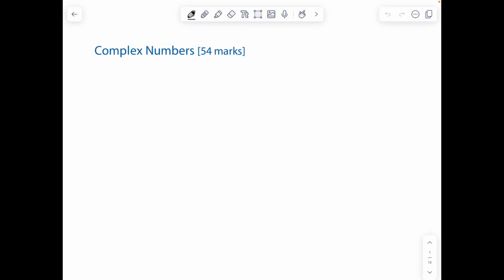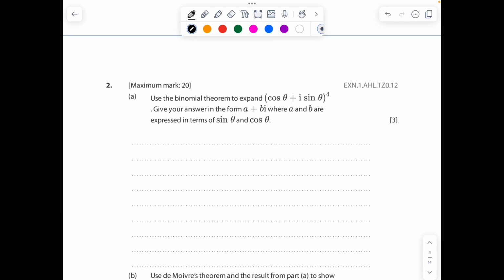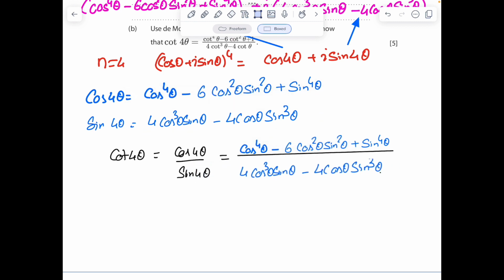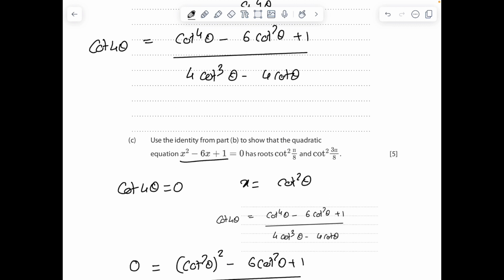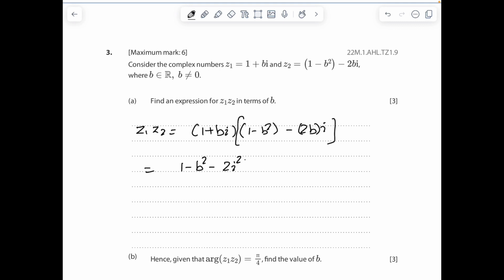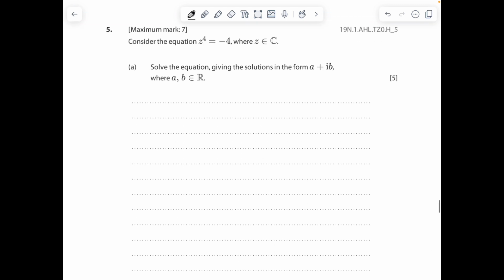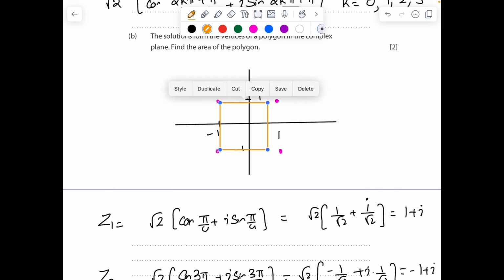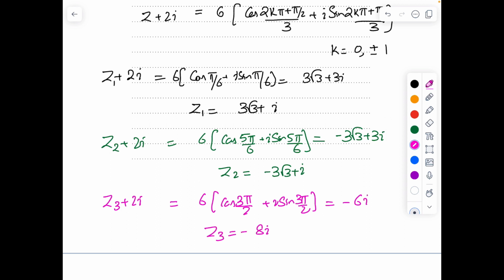COMPLEX NUMBERS REVISION